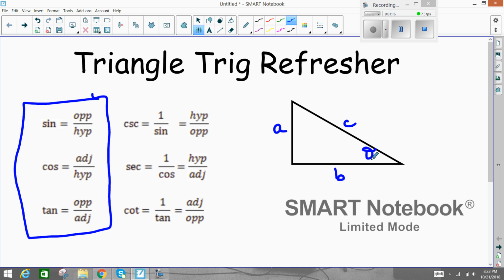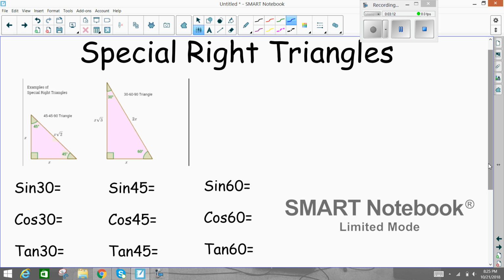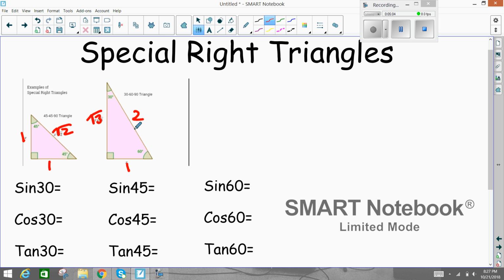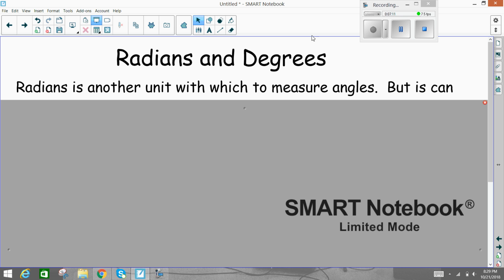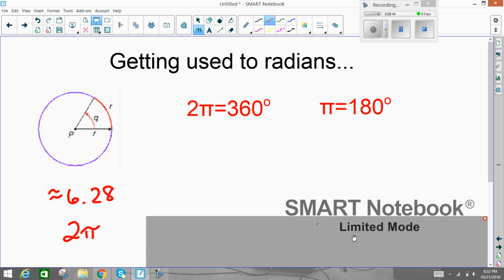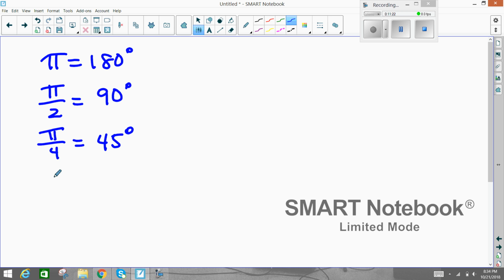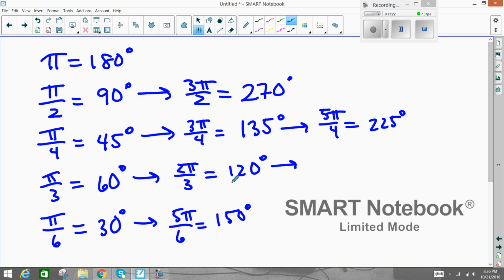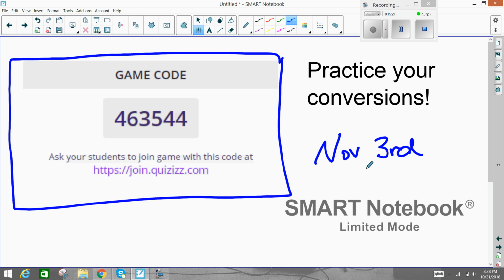review of triangle trig and radians